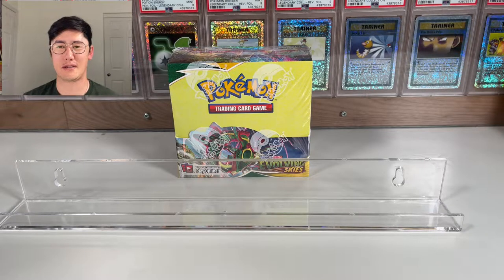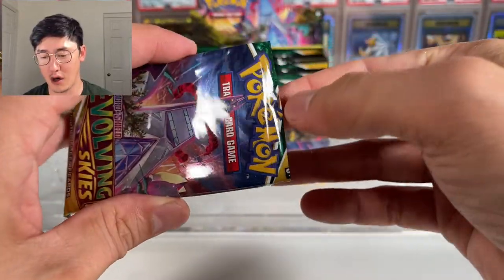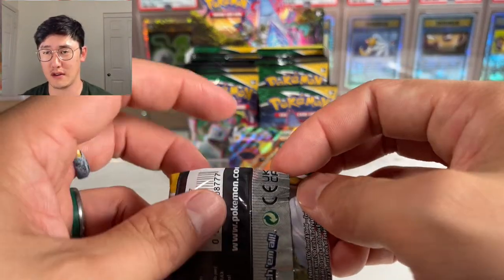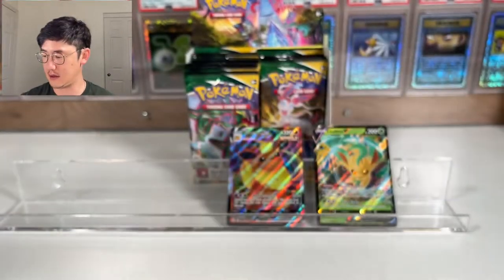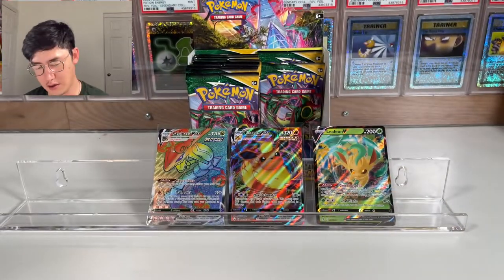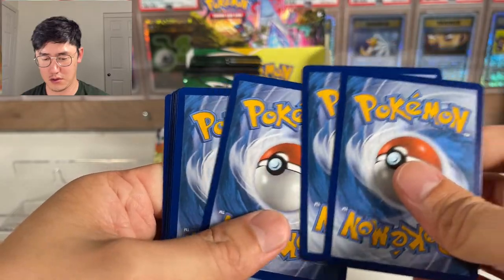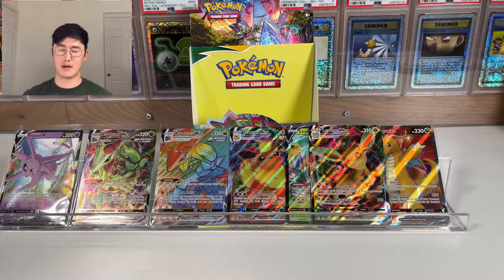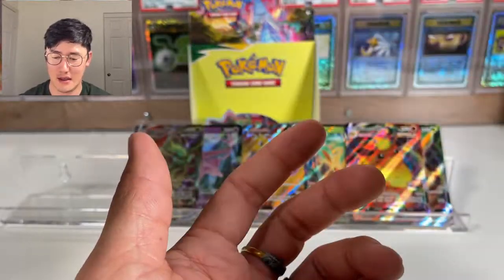Opening My Last Pokémon Evolving Skies Booster Box! Chasing the Umbreon VMax Alt Art!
Welcome back! Hope you guys have all been well. It's been a while since our last upload. We are happy to be back at it. Today I'm opening my LAST loose Evolving Skies Booster Box. Hoping for the Umbreon VMax Alt Art!